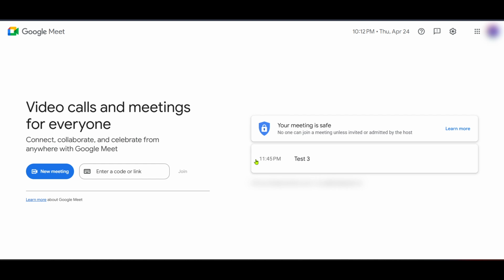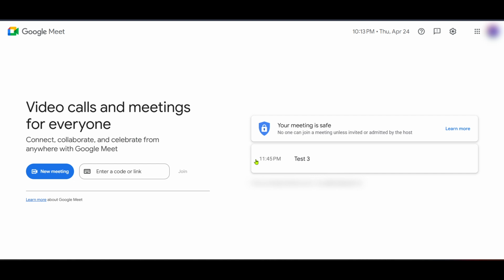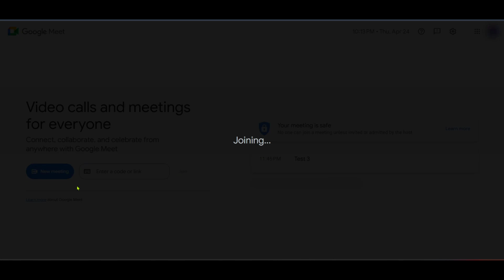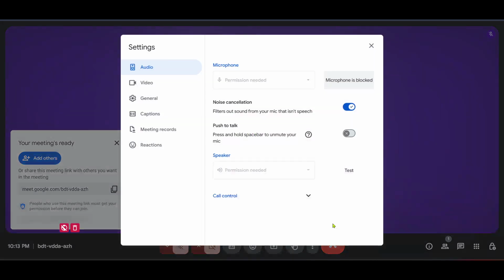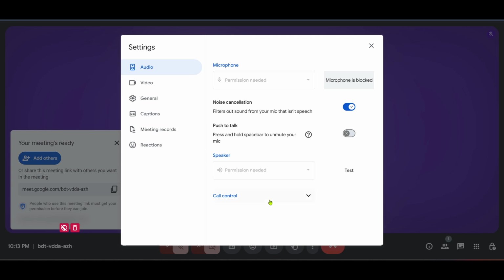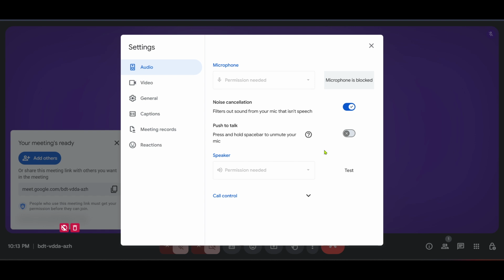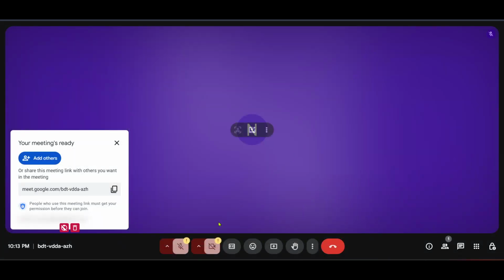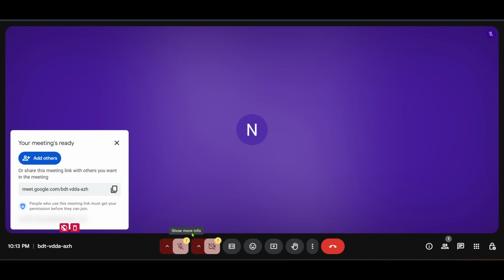How To Reset Your Microphone Muted By System Settings In Google Meet (Full 2025 Guide)